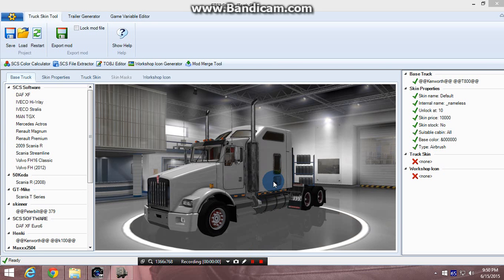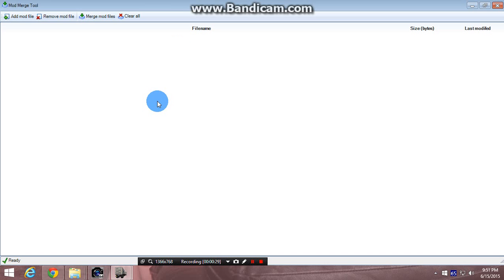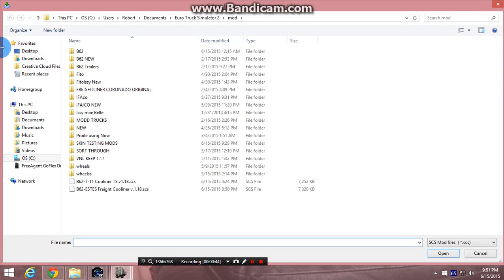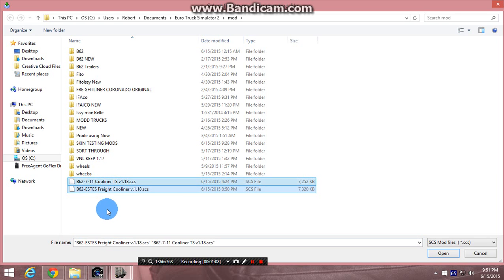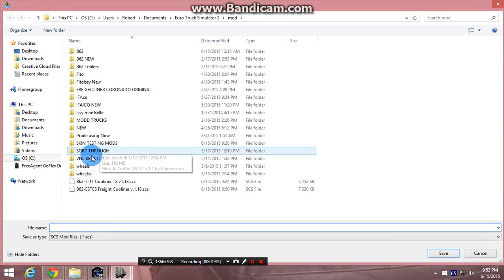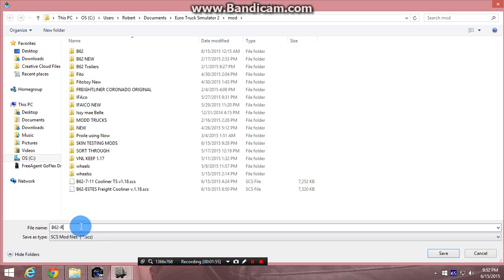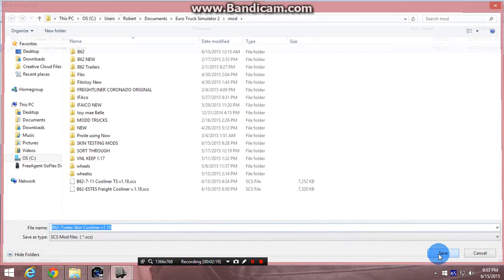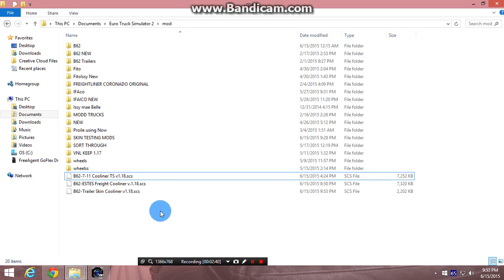How-To-Merge .scs multiple files combined into one tutorial.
Using ETS2 Studio.